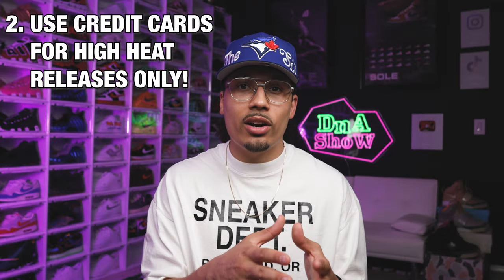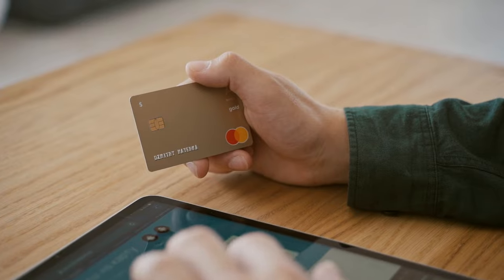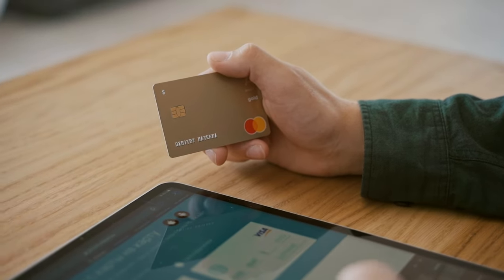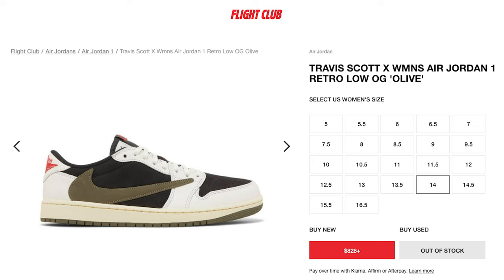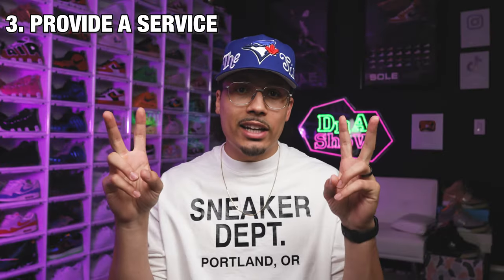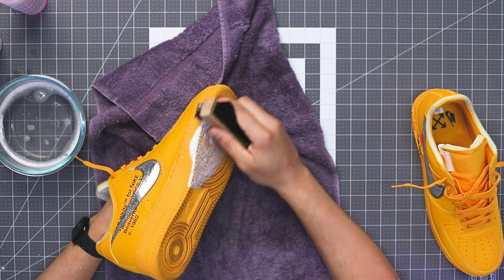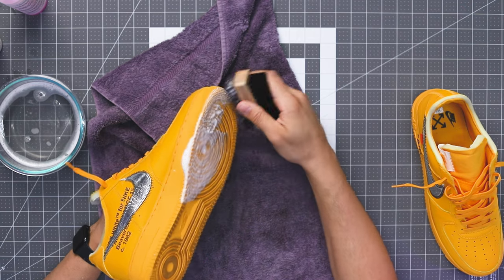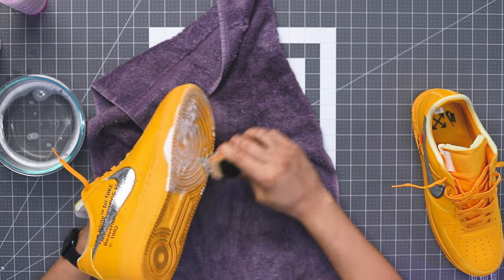How To Buy Sneakers With $0 (Beginners Guide)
How To Buy Sneakers With $0 (Beginners Guide) 🔥 Wanna learn directly from me?

0:00 Intro
0:05 Identify What You Have
- This could be old video games, clothes or toys from the past if you’re a teenager trying to get started in the shoe game.

0:58 Use Credit Cards
- Credit Cards can be an option for my 18+ audience. I know it sounds crazy but if you don’t have money to buy shoes and you specifically use a credit card just for high heat cops this could get your foot in the door just off one flip. There are plenty “expensive shoes” out there that we don’t link that could be used for trade bait or to flip for a quick buck.

3:19 Provide A Service
-  This could mean cleaning someones shoes or helping people sell their shoes and charging a consignment fee for example.

5:15 Help Local Sneaker Shops
- Go to your local resale shop and ask if there’s anything you can do to make extra money or be paid in shoes. You could clean up around the store, organize inventory on the weekends or take photos for example. There’s a lot or stores out there that could use an extra hand on the little things and you could easily take that opportunity to start building your collection.

6:30 Ask for gifts to be cash.

🔥🔥🔥 SHOP 🔥🔥🔥